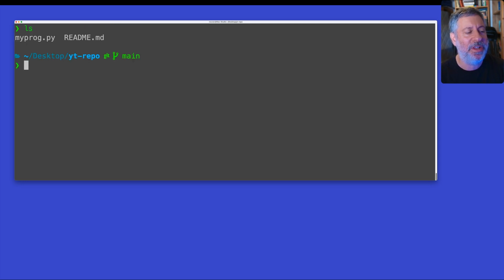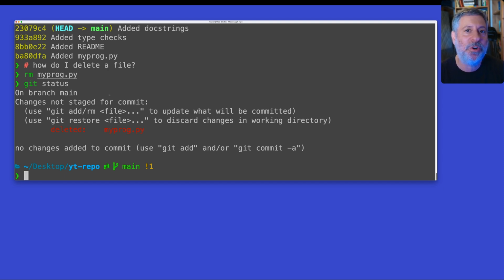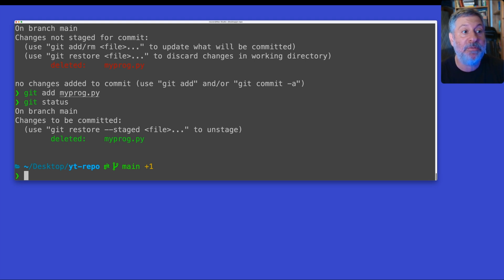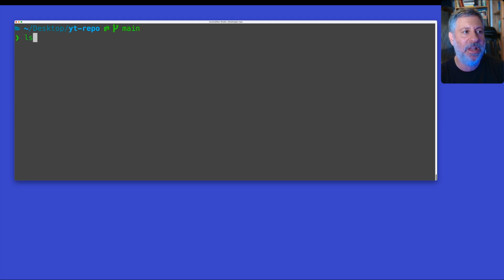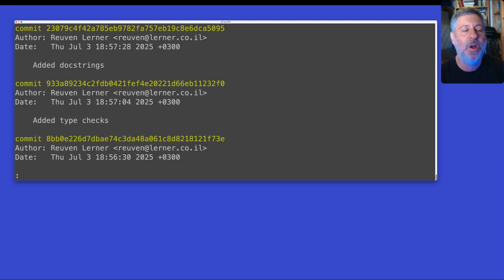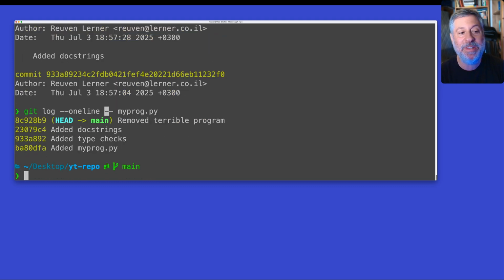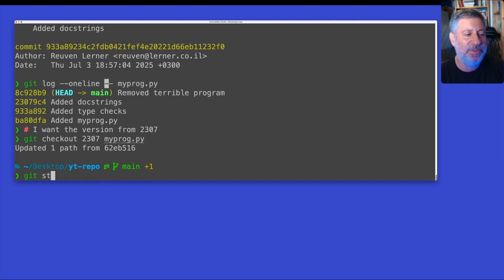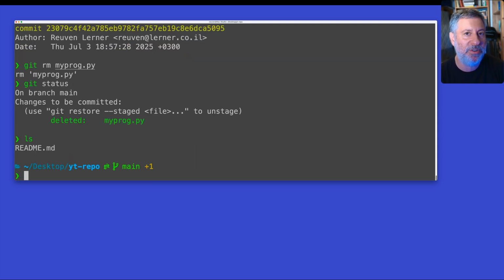How to run "git log" on deleted files — and restore them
Want to delete a file in Git? It’s a bit trickier than it seems — and there’s more than one way to do it. But what happens when you need to restore that file? Or view the history of a file that no longer exists?

In this short video, I walk you through:

• How to delete files the right way in Git
• How to restore deleted files from a commit
• How to view the history of deleted files using git log --

These are real-world questions that came up in a Git class I taught this week. Chances are, they’ve tripped you up too.